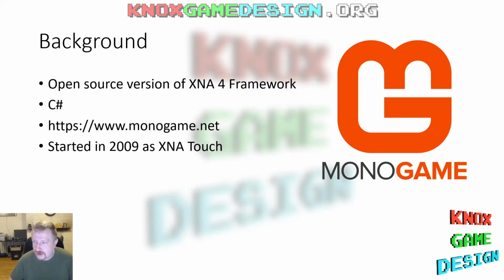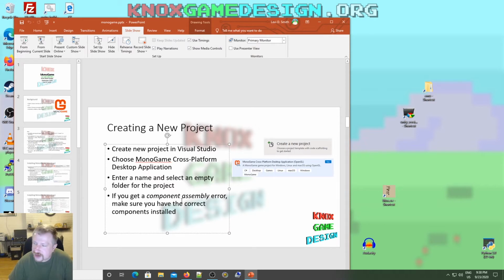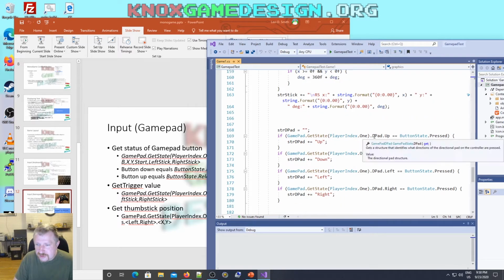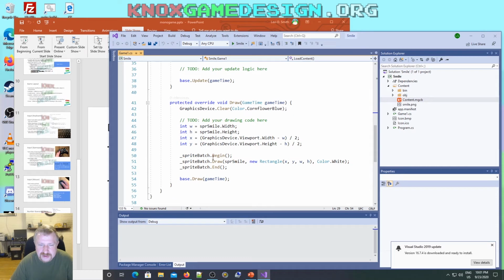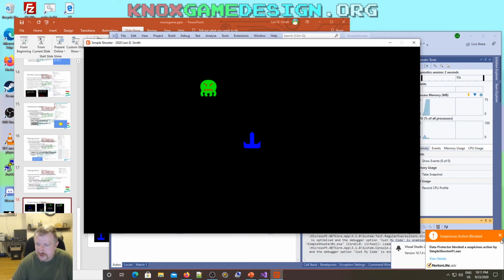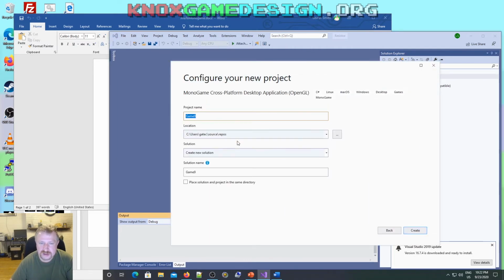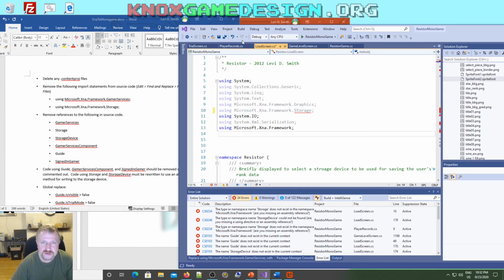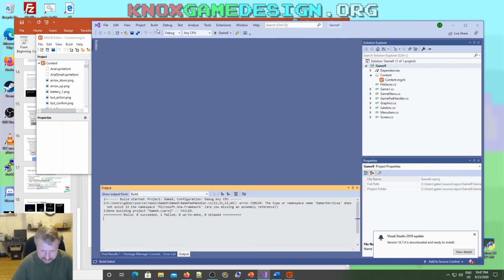MonoGame - Knox Game Design, September 2020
An overview of creating a game with MonoGame.  Installation of MonoGame development environment using Visual Studio.  Handling input devices such as keyboard, gamepad, and mouse.  How to load assets such as sound effects, music, fonts, and sprite images.  Examples of simple number guessing game and space shooter in MonoGame and C#.  How to convert an XNA game to MonoGame.